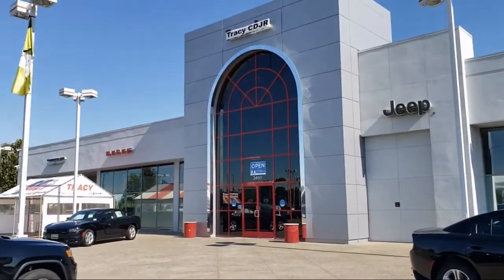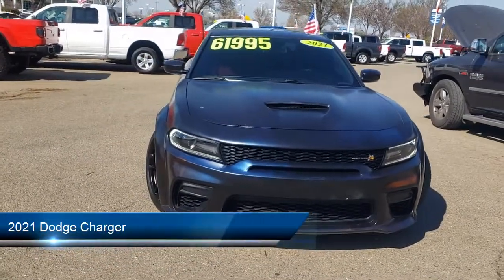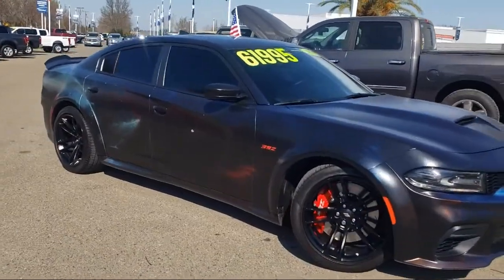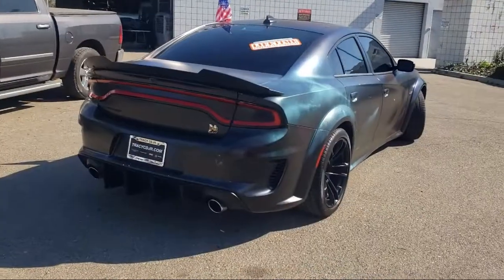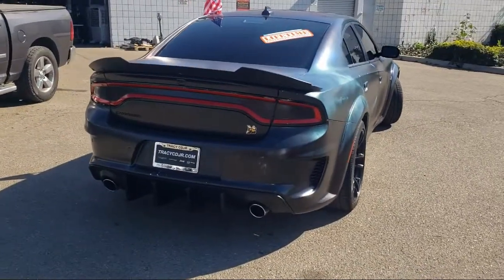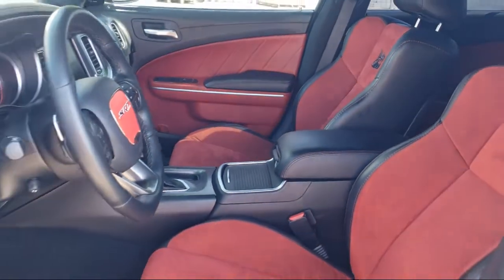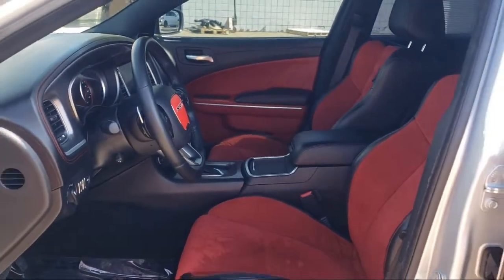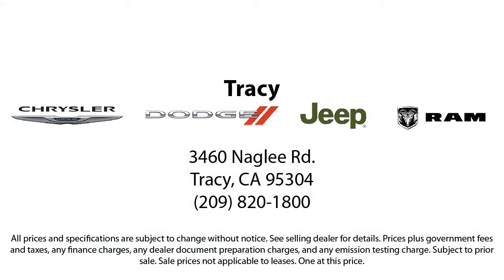2021 Dodge Charger R/T Scat Pack Widebody Sedan Tracy Brentwood Stockton Lodi Manteca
2021 Dodge Charger R/T Scat Pack Widebody Sedan Stock Number: C1082A Vin:2C3CDXGJ8MH588115.